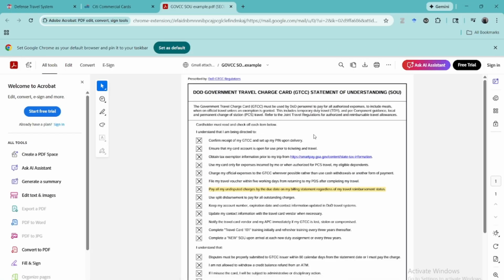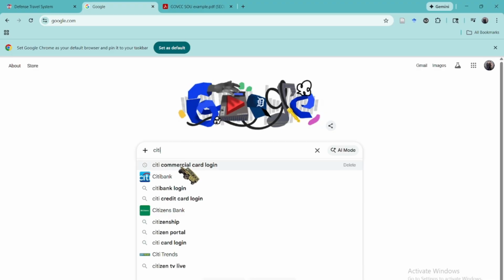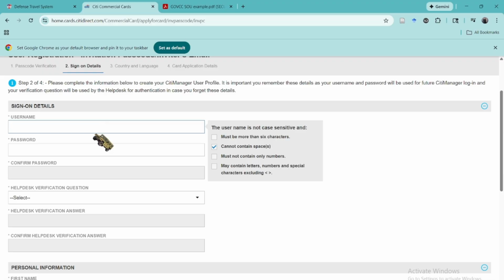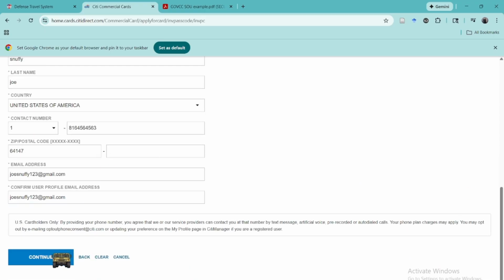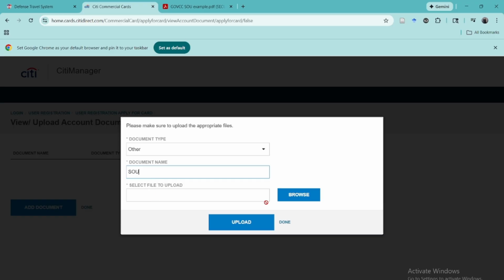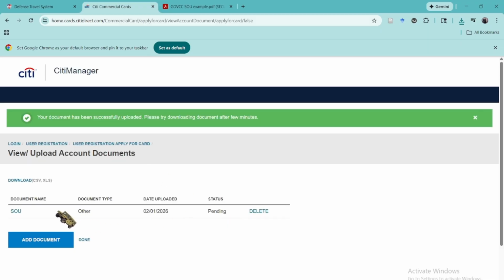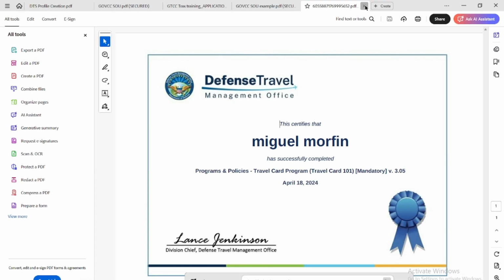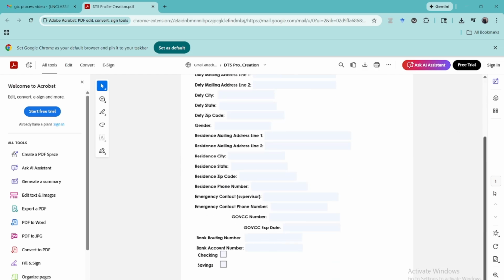DTS/GTC PART 2